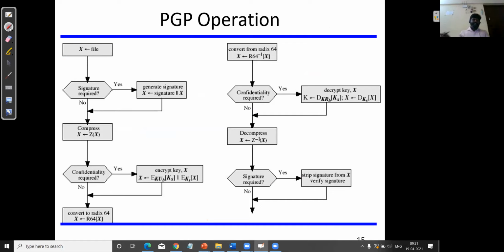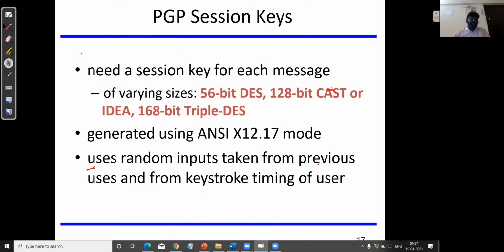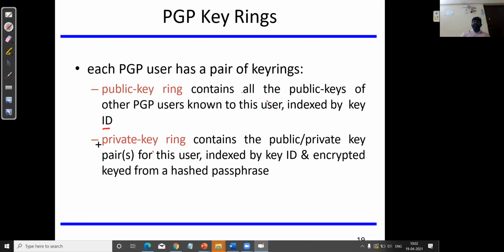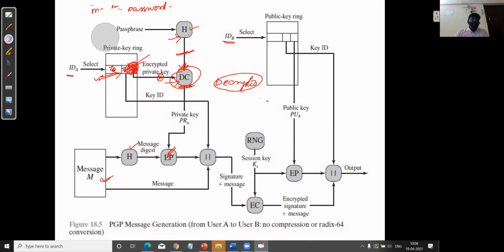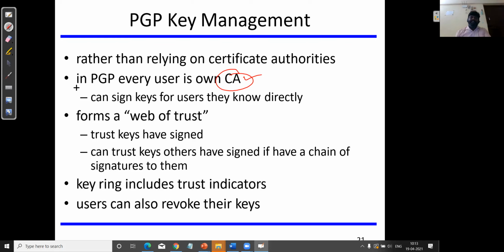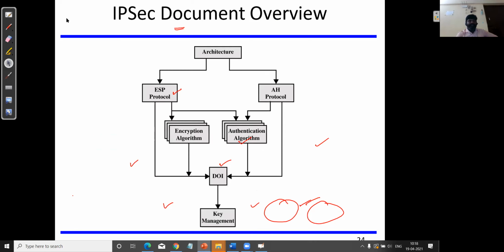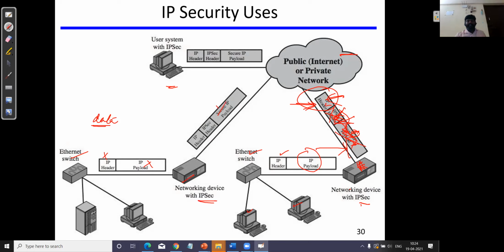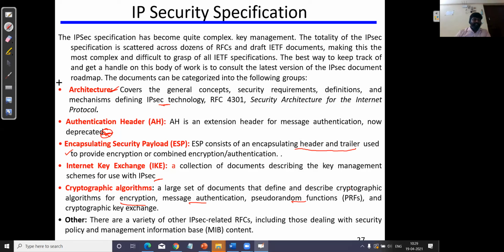E Mail Security Part2 and Introduction to IP Security